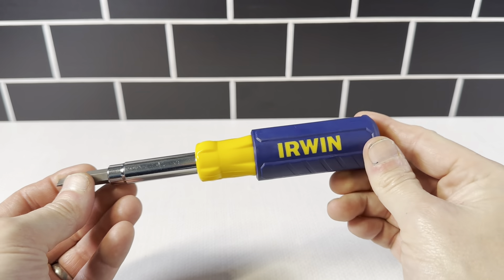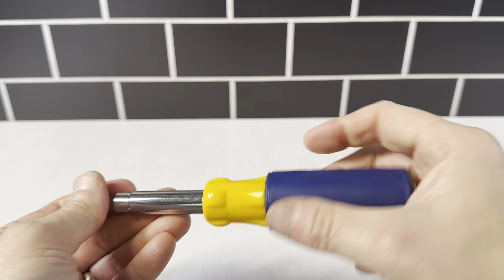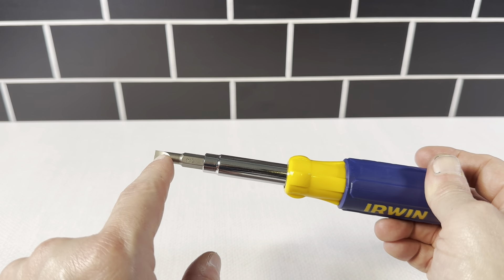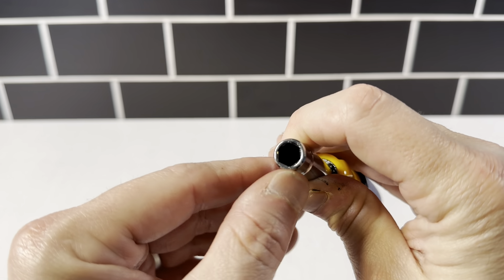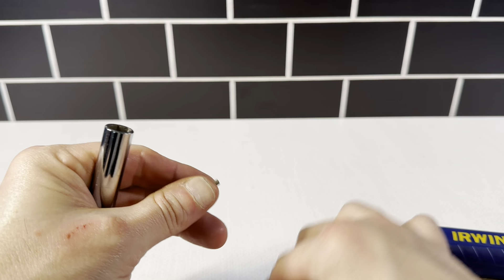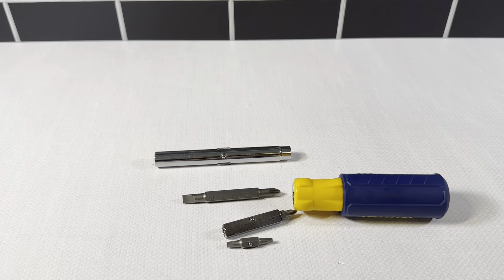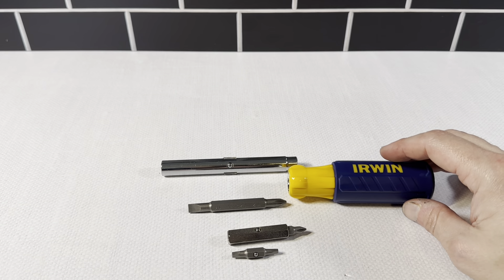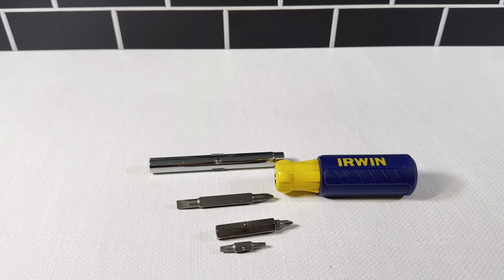IRWIN 9 in 1 Multi-Purpose Tool - Blue and Yellow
Review of the IRWIN Screwdriver, 9-Piece Bits (2051100).